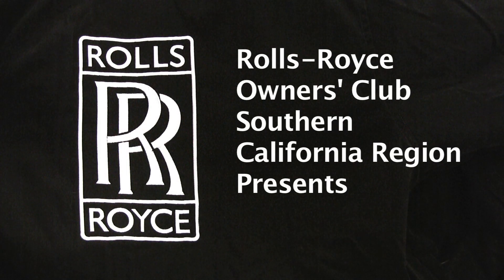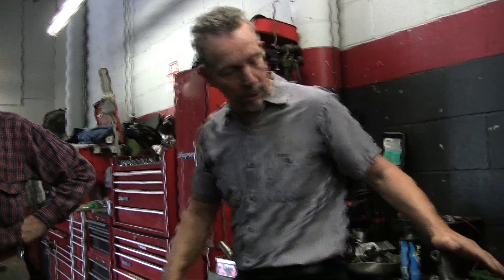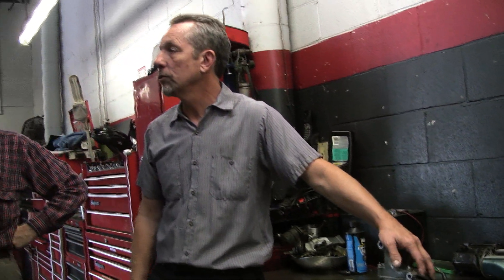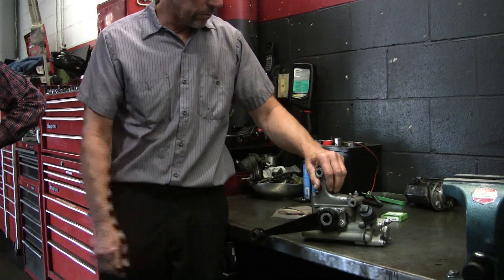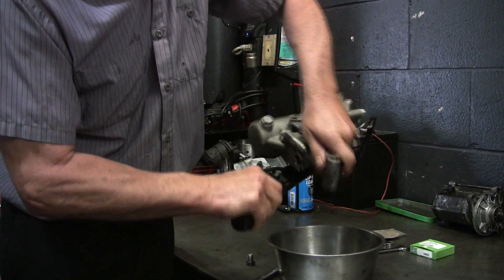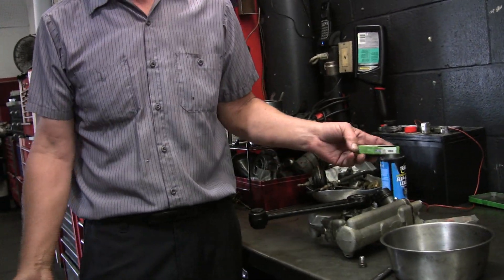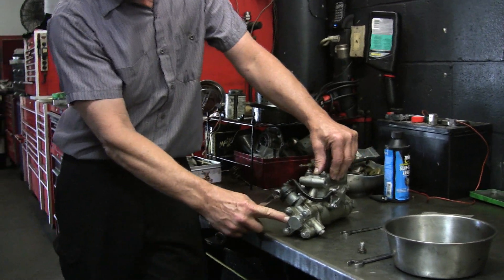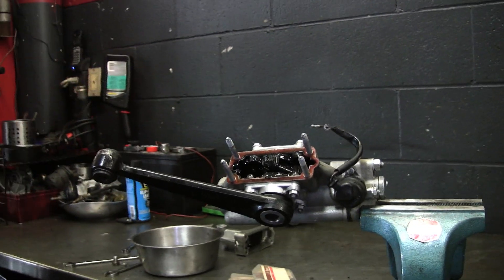Rolls-Royce Silver Cloud rear shock reseal Part1 of 7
The Rolls-Royce Owners' Club - Southern California Region is proud to present our club's Technical Chairperson, Ronny Shaver's in-depth tech meet on how to reseal the rear shock absorbers on Silver Cloud and Bentley "S" series cars. The rear shock absorber that Ronny is working on in the video is from a Silver Cloud III.

The entire Tech Meet on resealing the rear shocks is posted on youtube in 7 parts (each about 12 minutes or so). After you have viewed this video please continue on to Part 2. Please view all 7 videos in the series before you contact Ronny with questions about your rear shock reseal project.
Thanks Ronny for another great tech meet.